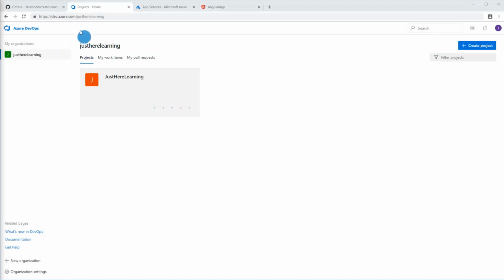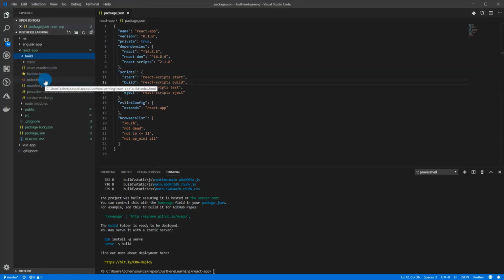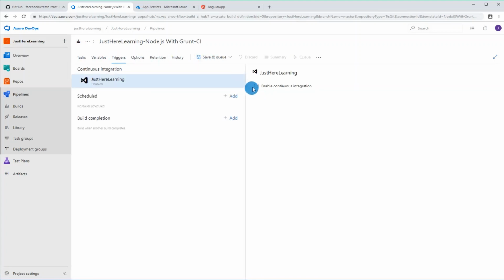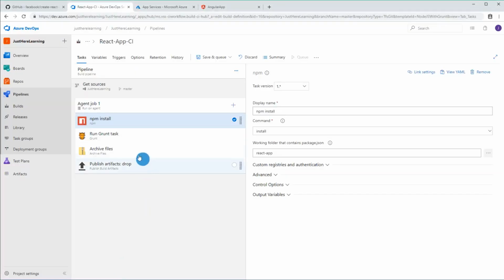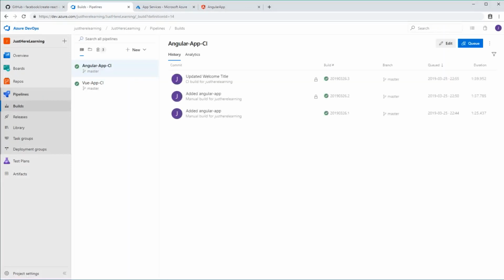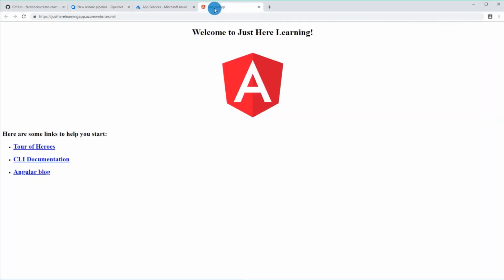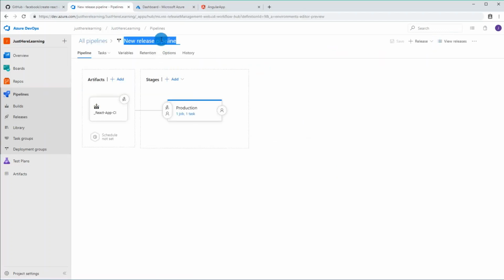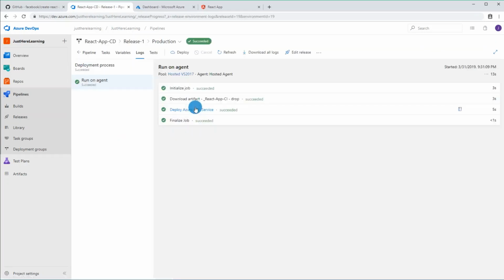React JS CI/CD with Azure Devops to Azure App Service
In this video I show you how to create, build, and deploy your react js app to Azure App
Service using Azure Devops.